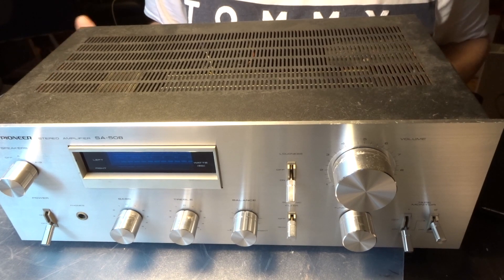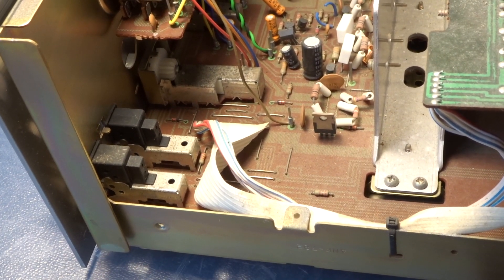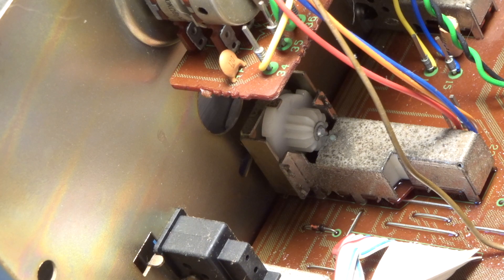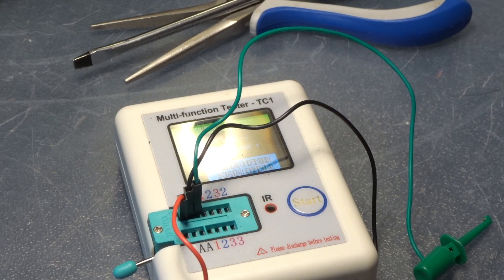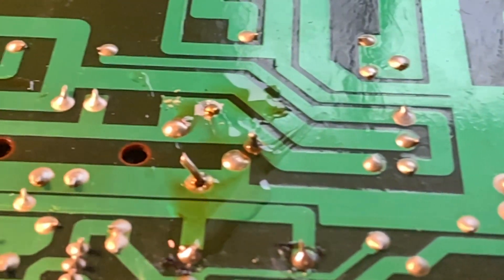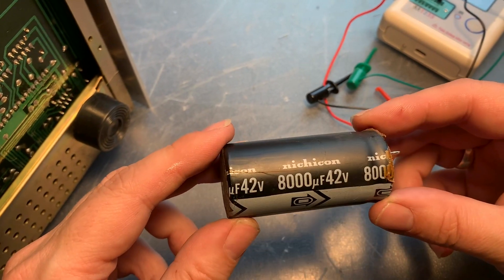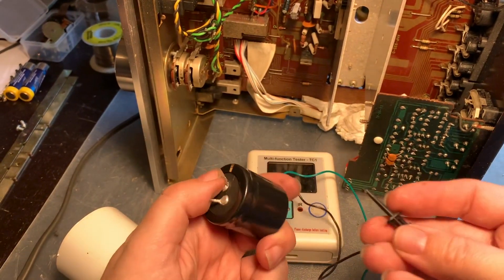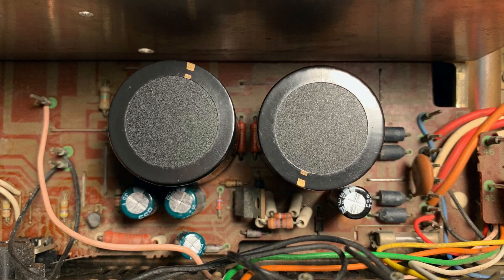Pioneer SA-508 Restoration Part II - Recapping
This is the second part of the Pioneer SA-508 restoration. Last time we just gave it some attention from the outside. Now its time to replace it's guts and make it perform at factory specs.